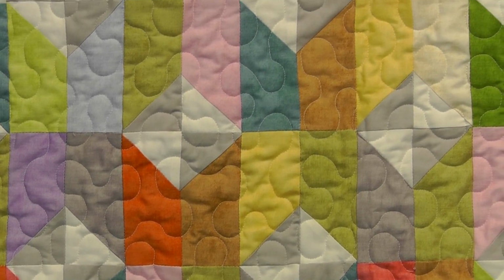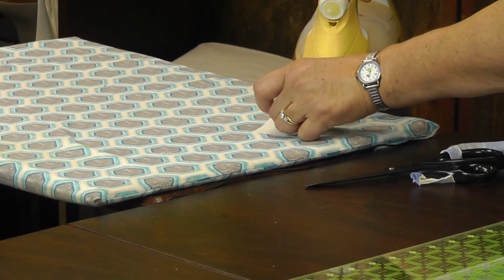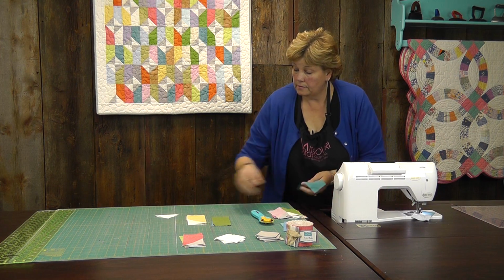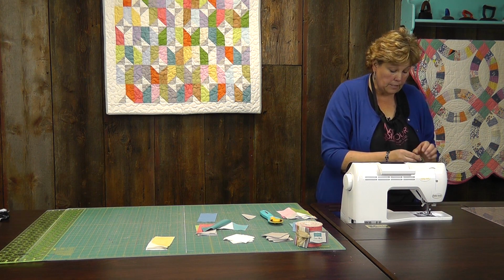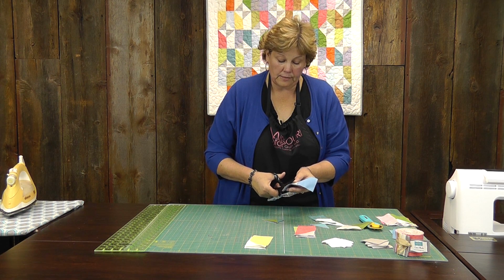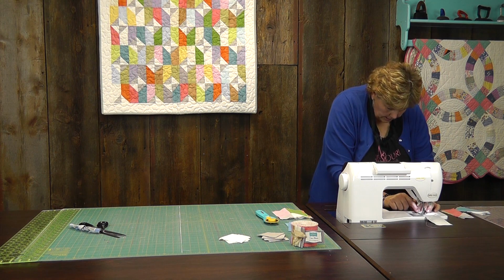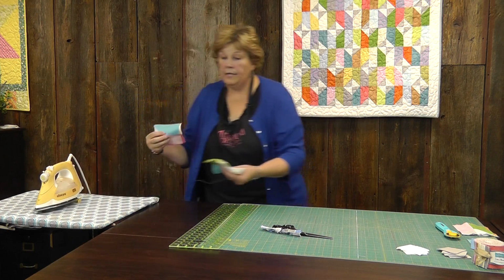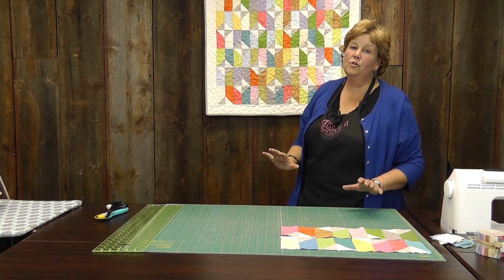The Stained Glass Quilt Tutorial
Get 15 digital patterns free in our ebook "15 Quilts for 15 Years" -- Jenny Doan shows us how to make a beautiful Stain Glass Quilt using Jelly Rolls .